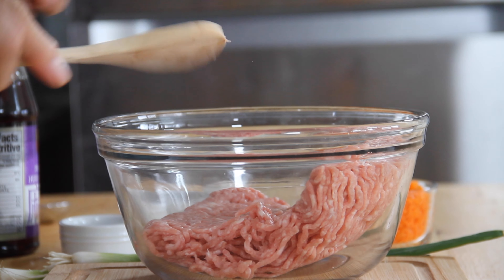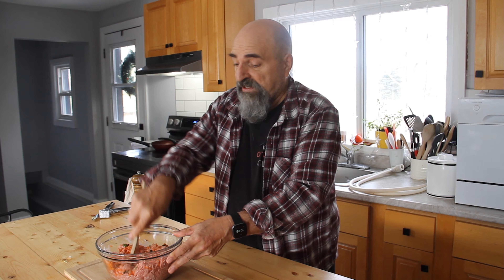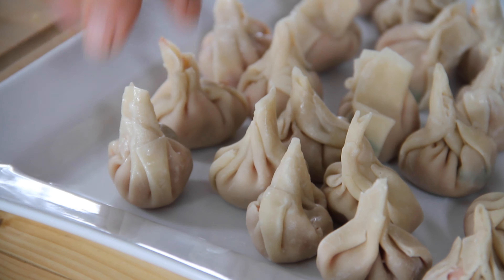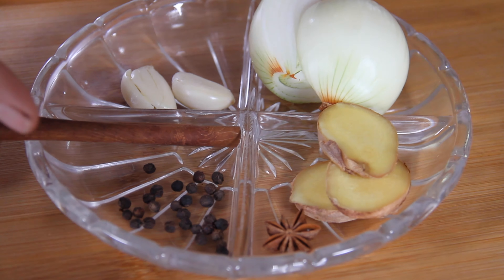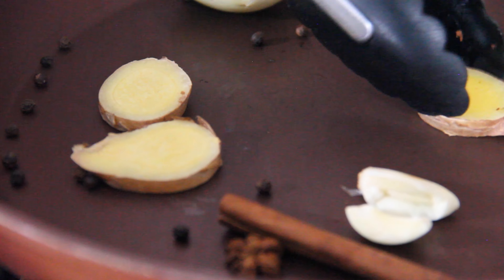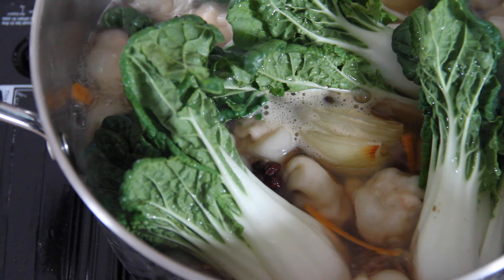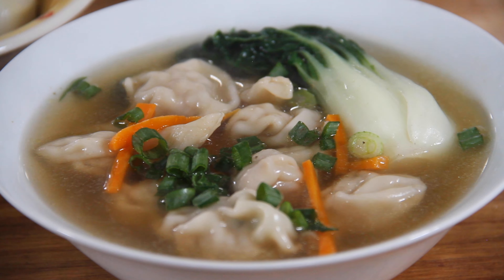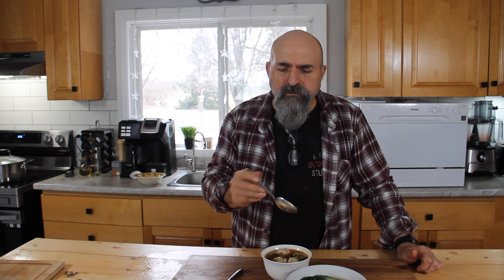Dumpling Delight: Pork Dumpling Soup for Cozy Evenings!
🥟🍲 Dive into comfort and flavor with our latest culinary creation - S.O.S. Pork Dumpling Soup! 🥢✨ In this heartwarming episode, we're serving up a bowl of deliciousness that will not only satisfy your taste buds but also warm your soul.

🌶️ Feel the warmth of the broth as it cradles perfectly cooked pork dumplings, creating a symphony of textures and flavors.

👩‍🍳 Join us in the kitchen as we guide you through the art of crafting these delectable pork dumplings from scratch. Learn the tips and tricks to achieve that signature juicy filling and tender wrapper that make every bite a culinary delight.

🌟 Perfect for a cozy night in, a quick and satisfying meal, or to impress your family and friends with your dumpling-making skills, this S.O.S. Pork Dumpling Soup is a must-try recipe for any food enthusiast.

👇 Find the full recipe and step-by-step instructions in the video description below. 🍜🥢